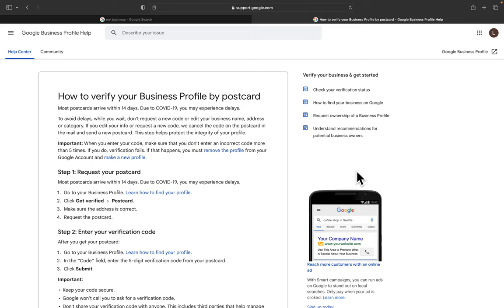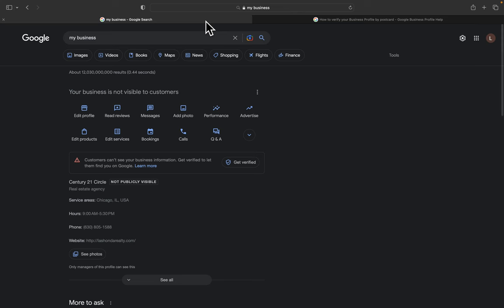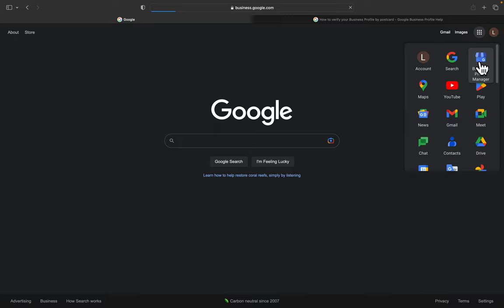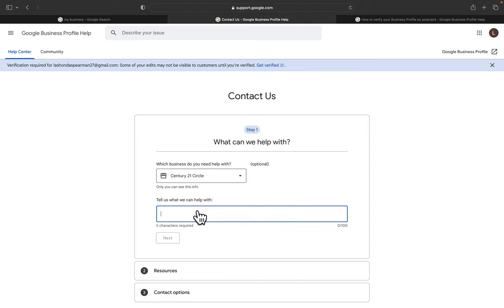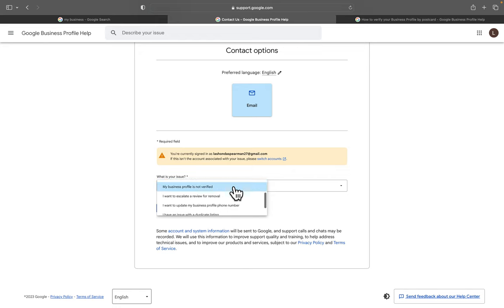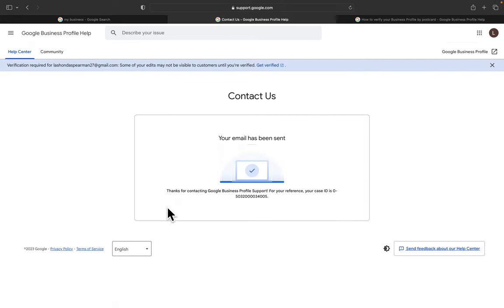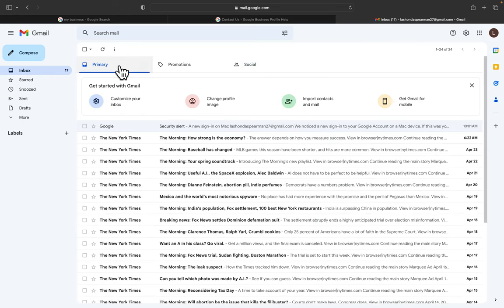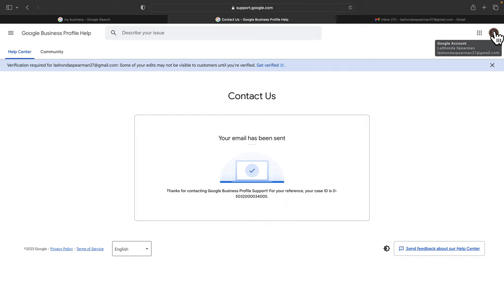Google Business Profile postcard didn't arrive (2023)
In this video I'll explain how to put a ticket in to Google if you haven't received your postcard within the 14 days.

You can also go straight to this url to put in your ticket